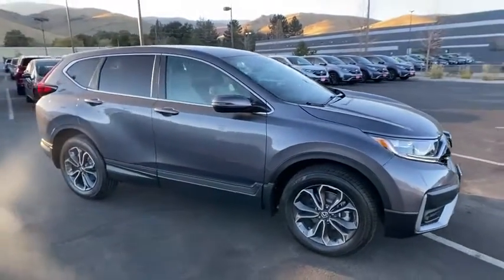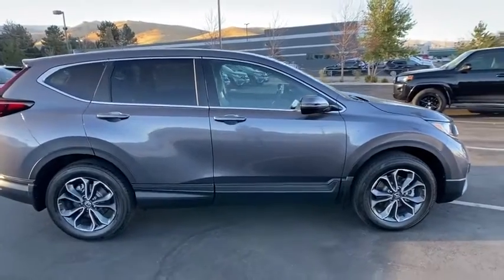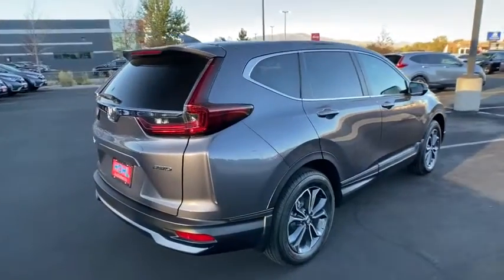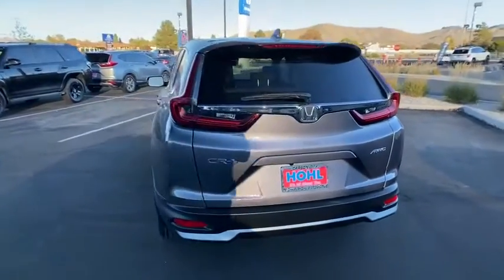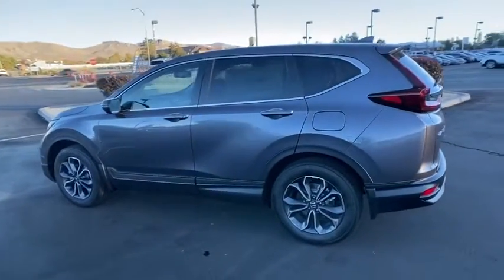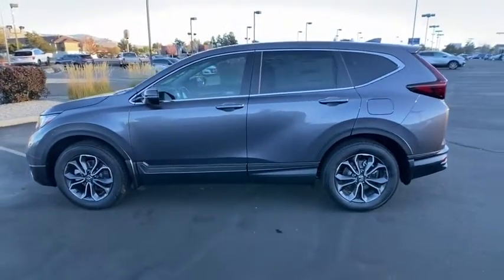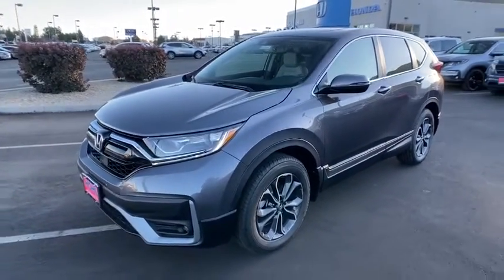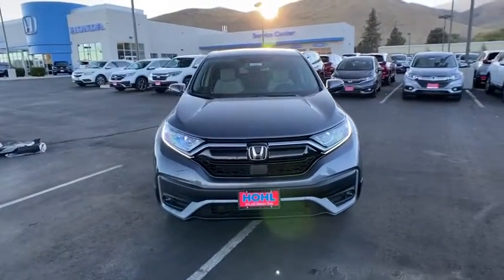2020 Honda CR-V Carson City, Reno, Lake Tahoe, Northern Nevada, Susanville, NV H20401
Modern Steel Metallic New 2020 Honda CR-V available in Carson City, Nevada at Michael Hohl Honda. Servicing the Reno, Lake Tahoe, Northern Nevada, Susanville, NV area.

2800 S. Carson St

Modern Steel Metallic 2020 Honda CR-V EX-L AWD CVT 1.5L I4 DOHC 16V AWD.27/32 City/Highway MPG